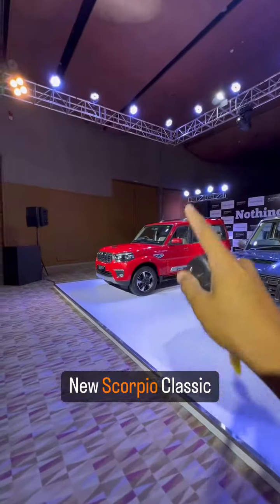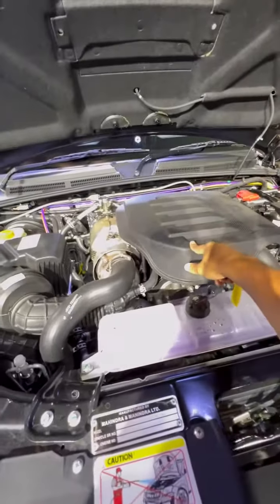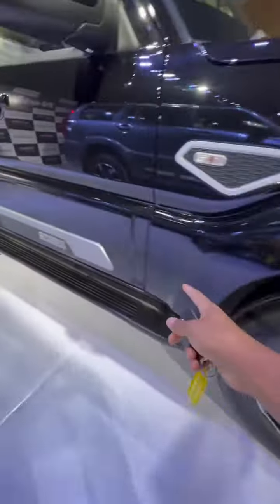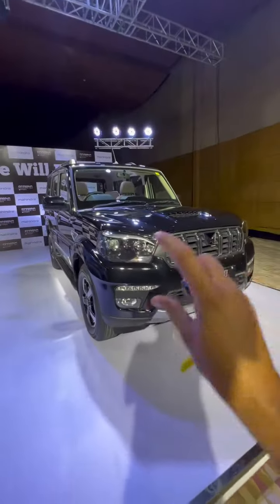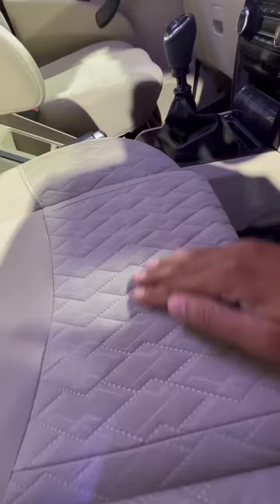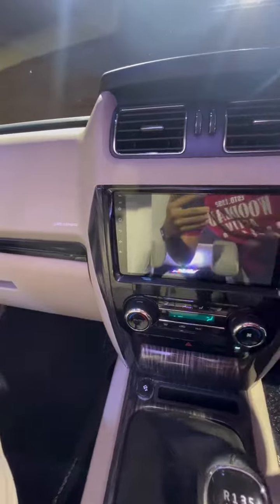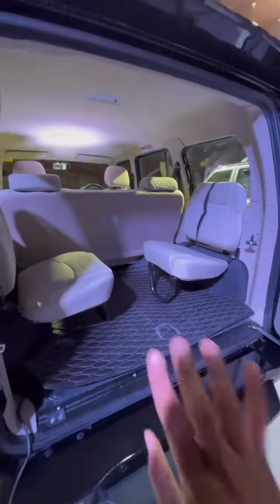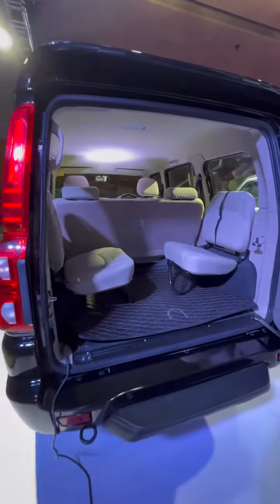Scorpio S11 Classic New Kya Changes Kiye Gaye He | @GaganChoudhary Sir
About me:-
Hey I am Mehul frompalanpur, gujarat (GJ08).Her we post car reviews, bike reviews driving tips,and latest news of Automobile sectors.